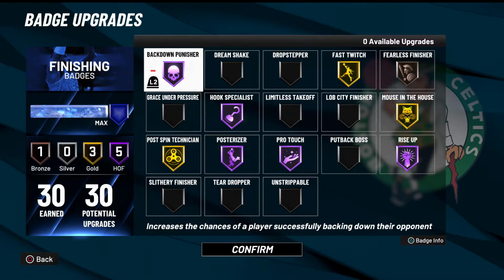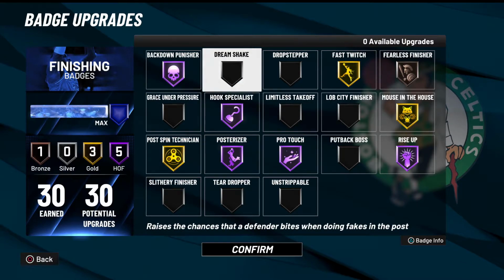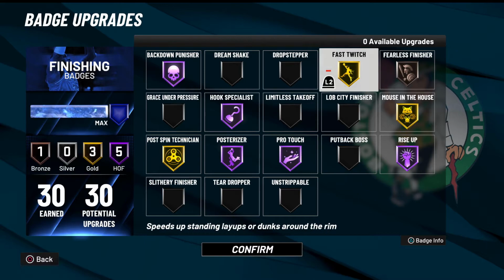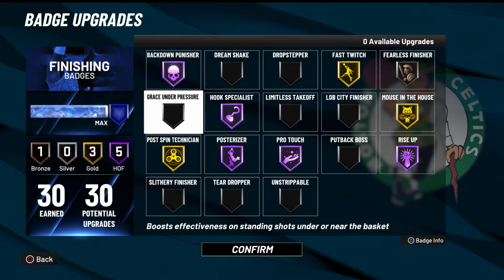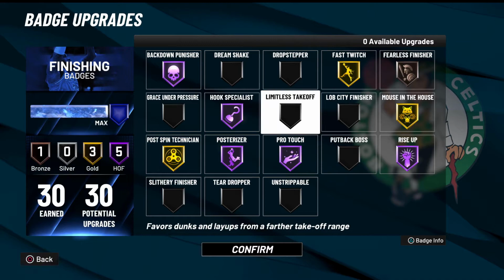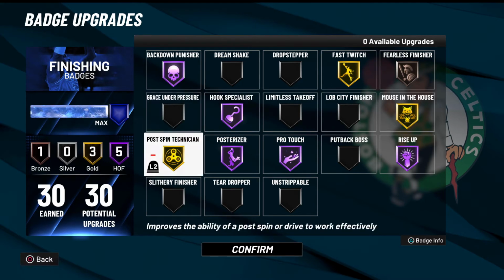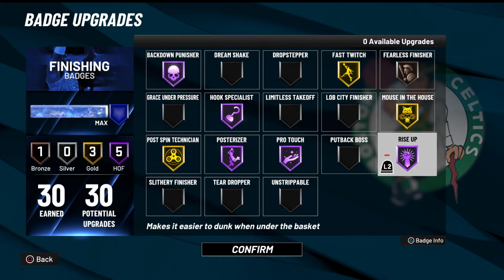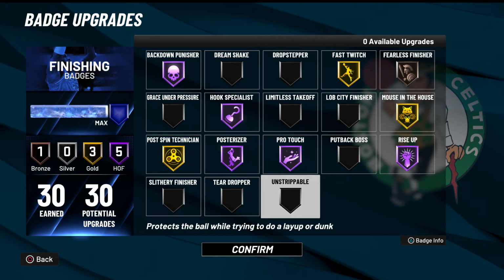Ranking Every FINISHING BADGE For Post Scorers In NBA2K22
Ranking every single finishing badge in nba2k22 for post scorers! I’m using a tier system to rank these from a tier to d tier for current gen!